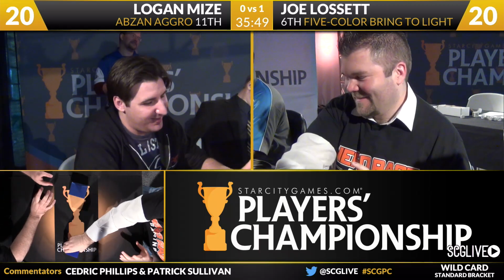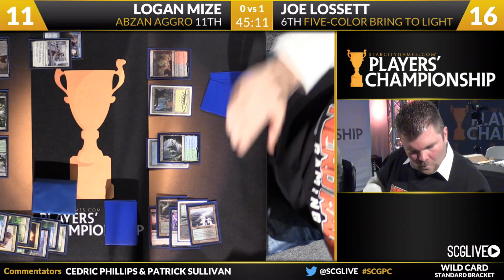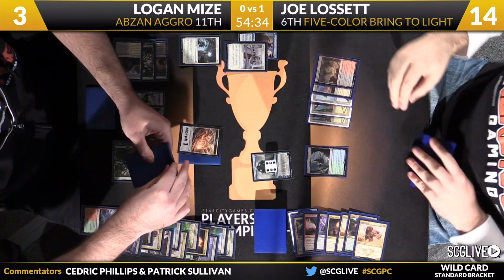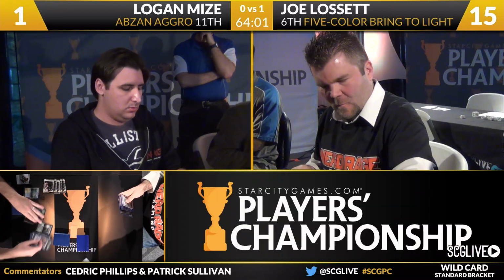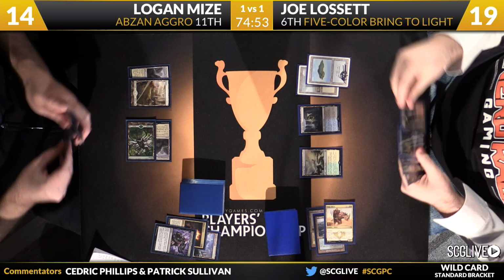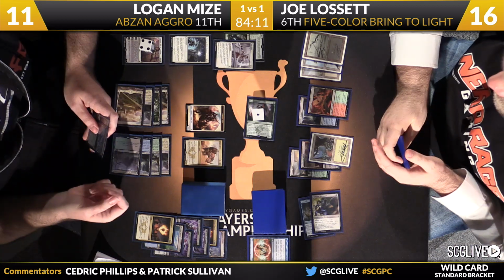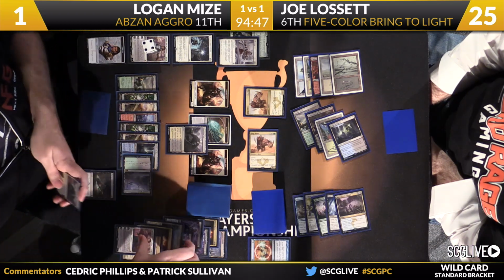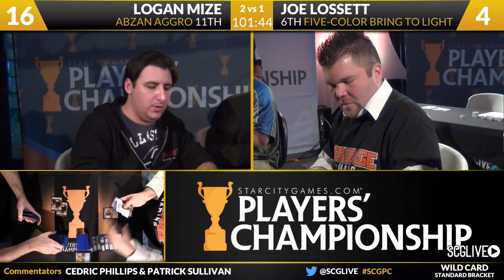SCGPC Standard - Wild Card B: Logan Mize vs Joe Lossett